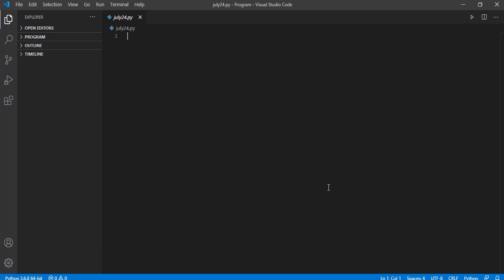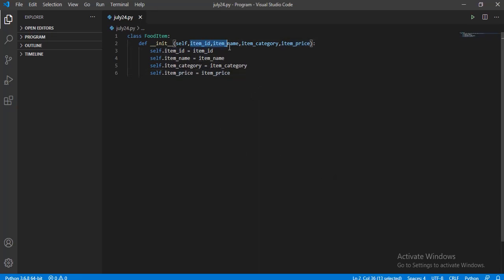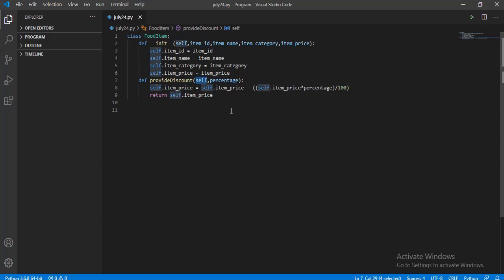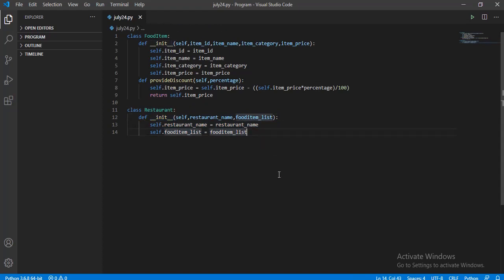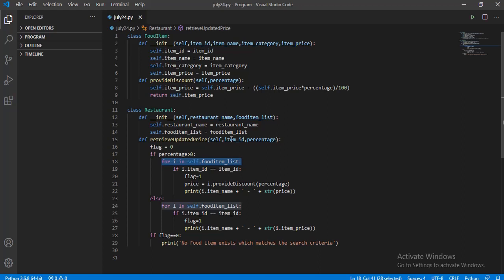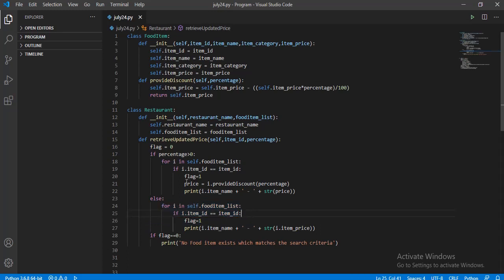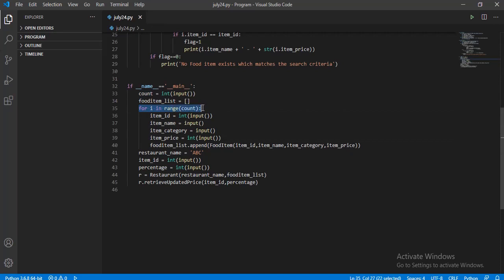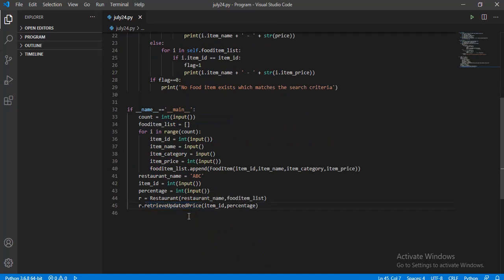Python OPA Coding Solution | TCS Xplore OPA Python Code Solution July 24 | Restaurant problem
In this video, You can get the solution for the "TCS Xplore Online Proctored Assessments Python"  held on July 24th.
Watch the video and get benefited !

Create a class FoodItem with the below attributes

item_id of type number
item_name of type string
item_category of type string
item_price of type number

create the init method which takes all parameters in the above sequence the method should set the values of attributes to parameter values

create a method inside the class with the name provideDiscount this method takes a number value as argument which is the percentage by which the item price should be discounted and discounts the item price of the food item by the given percentage amount return the updated price of the given item

Create a class Restaurant with the below attributes

restaurant_name of type string
fooditem_list of type list

create a method inside the class Restaurant with the name retrieveUpdatedPrice this method takes a number value as argument which is the item_id. If the percentage is greater than zero
provideDiscount method is called and the item_name along with the updated price is Printed, Otherwise item_name along with the present value is Printed.If no such item_id is present print "No Food item exists which matches the search criteria"

4
101
Idly
Indian
120
102
Pizza
America
250
103
Burger
France
200
104
Vadai
Indian
50
102
25